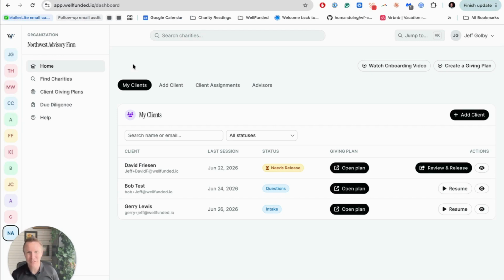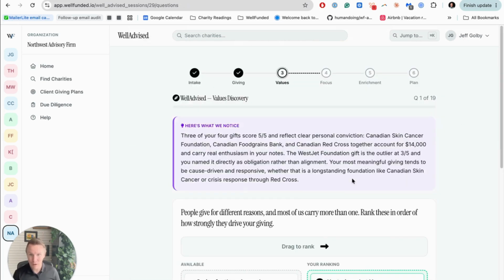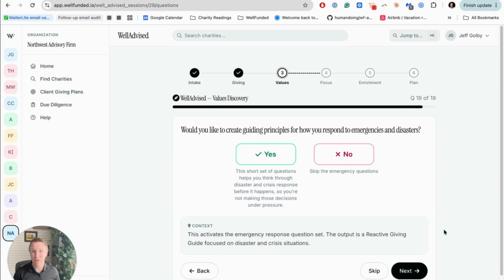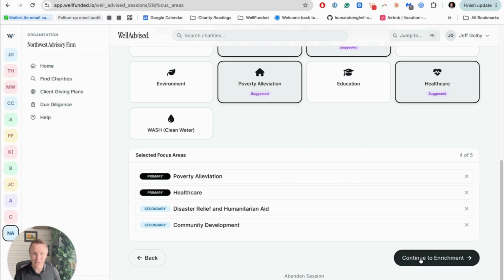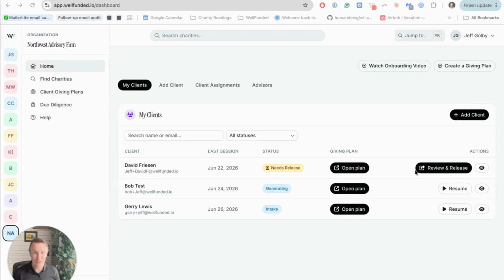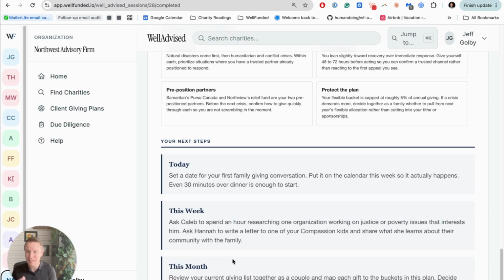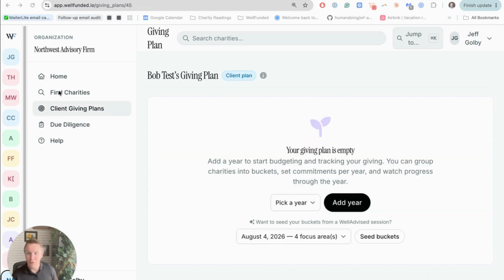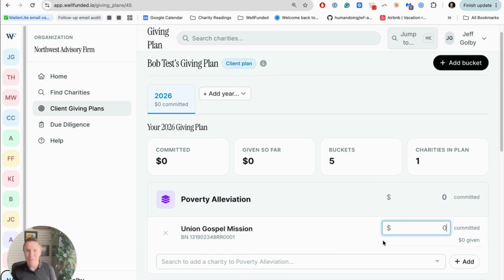WellAdvised: Philanthropic Planning Software for Financial Advisors Demo WalkthroughUntitled design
A complete walkthrough of WellAdvised, the philanthropic planning tool built for Canadian financial advisors. WellAdvised takes a client from "I should give more" to a documented Philanthropic Profile and a multi-year Giving Plan the advisor owns and revisits year over year.

What's in this demo:

0:00 Adding a client - create them directly or send an email invitation so they can complete the questions on their own time
0:37 Values discovery - giving history, how past giving felt, a north star for their philanthropy, and how they want to relate to the organizations they support
1:09 Optional modules - faith and giving, next generation for involving children, and emergency and disaster relief. Clients answer as much or as little as they wish
1:36 AI analysis with advisor input - a preliminary read on the client's priorities that you can correct and re-rank before anything is generated
2:17 Enrichment - add source documents or extra context, like a LinkedIn profile, to deepen the analysis
2:33 Profile generation - client-identifying data is masked before anything reaches the analysis engine
2:48 The completed Philanthropic Profile - giving identity, generosity statement, giving boundaries, focus areas, giving framework, and next steps for the advisor and client to walk through together. Every section is editable
3:45 Reports - a full PDF report, a two-page summary, and session data the advisor can review later
4:13 The Giving Plan - seed buckets from the profile's causal areas, add specific charities, and map out giving over one, two, five, or ten years, to any dollar value, and track it

Who this is for: financial advisors, wealth management firms, family offices, and foundations who want charitable giving inside the financial planning conversation, not outside it.

WellAdvised is part of WellFunded, the Canadian philanthropy platform built by the team behind Canada's first online donor advised fund.

See it with your own clients in mind: book a walkthrough at wellfunded.io